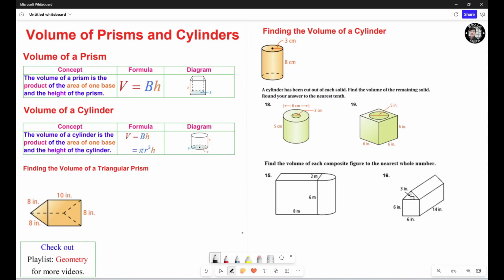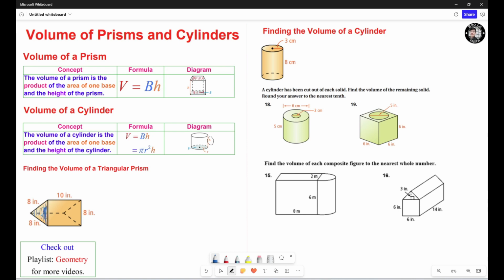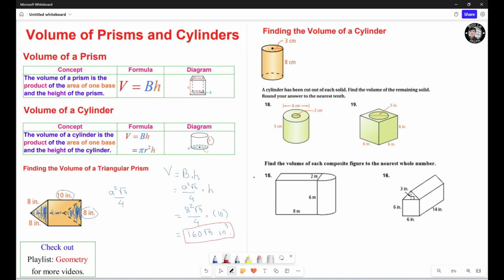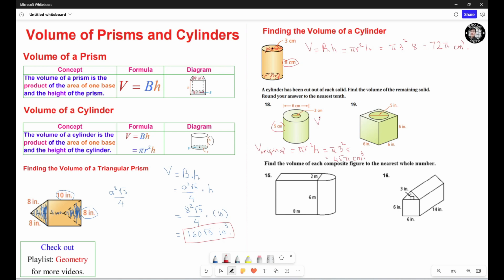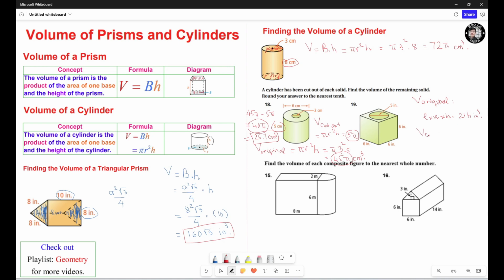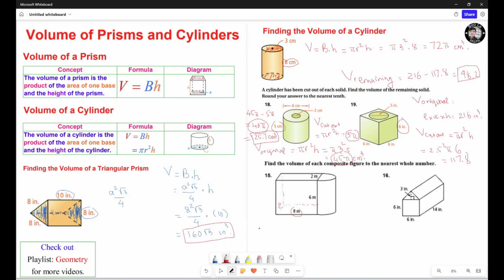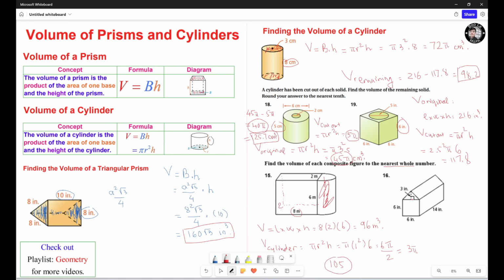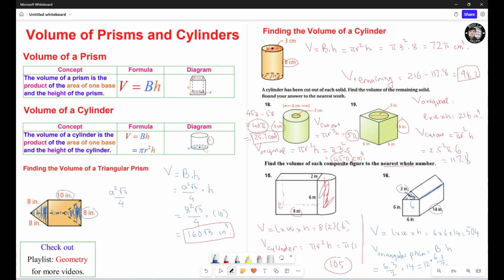Volume of Prisms & Cylinders | Volume Formulas, Cavalieri's Principle & Applications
Master Volume of Prisms and Cylinders in this complete Geometry lesson! Learn how to calculate the volume of prisms and cylinders using base area and height. Through clear explanations, visual models, Cavalieri's Principle, and step-by-step examples, you'll gain the confidence to solve three-dimensional geometry problems and real-world applications.

This lesson is perfect for Geometry, Honors Geometry, and Pre-AP Geometry students preparing for quizzes, unit tests, SAT/ACT, and final exams.

📚 In this lesson, you'll learn:

The general volume formula: Volume = Base Area × Height
Finding the volume of rectangular prisms
Finding the volume of triangular prisms
Finding the volume of other prisms
Finding the volume of cylinders
Understanding Cavalieri's Principle
Choosing the correct base area formula
Solving real-world applications involving containers, storage, and engineering

📝 Skills you'll develop:

Calculating the volume of prisms and cylinders
Applying the base area × height formula
Selecting the correct base area for different solids
Solving multi-step geometry problems
Strengthening spatial reasoning and mathematical modeling

🎯 Perfect for:

Geometry students
Homework help
Quiz, unit test, SAT, ACT, and final exam preparation